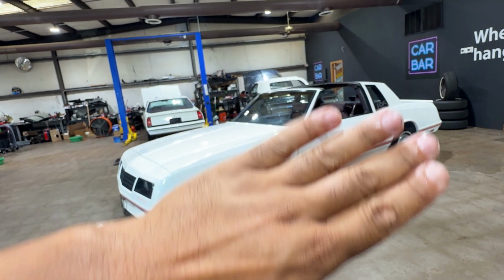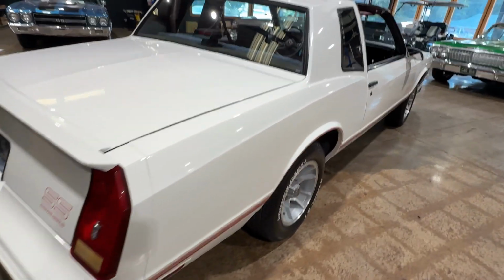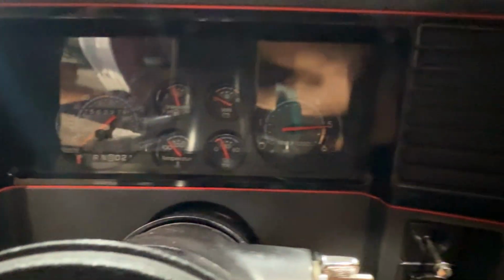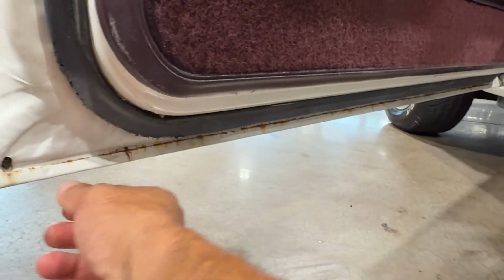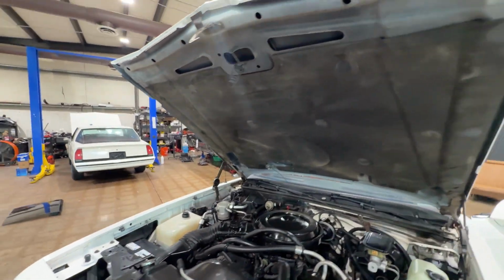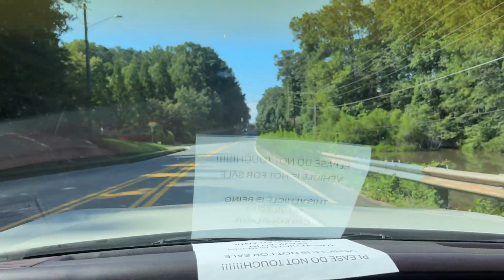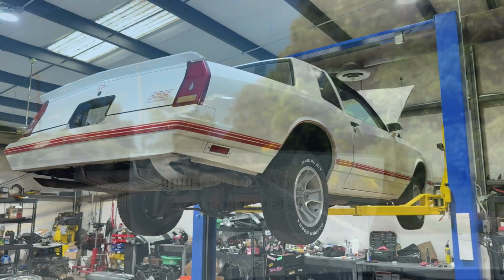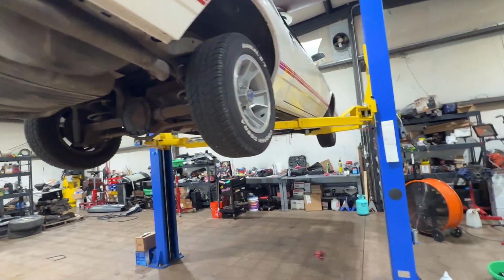For Sale 1988 Chevy Monte Carlo SS T-Top $24,995 Nationwide Shipping & Financing Available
Loading….1988 Monte Carlo SS $24,995
✅T-Tops
✅Perfect Dash
✅Great Interior
✅Excellent Paint
✅Runs/Drives Great
✅Cold AC
✅Odometer: 50,220
✅New Headliner (Not Shown in Video)
✅Shipping & Financing Available
✅FaceTime Available
✅Shown In-person by Appt Only

Vehicle located at:
Rolling Museums
174 Export Cir NW
Huntsville, AL 35806
Mon-Fri 9a-5p CST

This video may not encompass all negative points on above referenced vehicle and is only to the best of our knowledge. Customer accepts the vehicle on an AS-IS basis taking both known and possible unknown defects into consideration before making a purchase decision.

Car Bar Atlanta is not an expert in the construction, engineering, finishes, materials, and componentry of every single vehicle we sell. It is the responsibility of the buyer to either inspect the vehicle personally or via a 3rd party, to ensure satisfaction to the condition and value, prior to purchase.

We do not perform 100-point Inspections: We do not perform 100- point inspections on vehicles we sell, nor are our sales people trained and certified inspectors. We simply check the operability of some very basic systems, that’s it. If you want a detailed inspection, you can certainly obtain one, but our sales staff can only see what you are able to see in the pictures and videos.

Inspect Before you Buy, Not After: The time to inspect & drive the vehicle is before you purchase it, not after you get it home. If you want your local restoration expert or local engine builder to look at the vehicle for you, you need to fly them out and have them look at it before you purchase it, not after you get it home. You are entering an “AS IS,” No Warranty, non-reversible contract and the vehicle is yours once you take delivery.

We Do NOT Have X-Ray Vision: Our sales staff, and even 3rd party inspectors, don’t have X-Ray vision to see potential hidden damages lurking inside engines, transmissions, steering systems, braking systems, or electrical systems on vehicles. We also cannot disassemble vehicles for inspection purposes. Hidden issues are a risk with buying an older, collector vehicle. For these reasons, we always suggest having your vehicle shipped to you. Get it home and get to know it where you can have fluids changed and a mechanic available if needed.